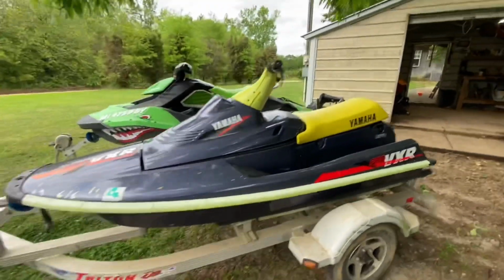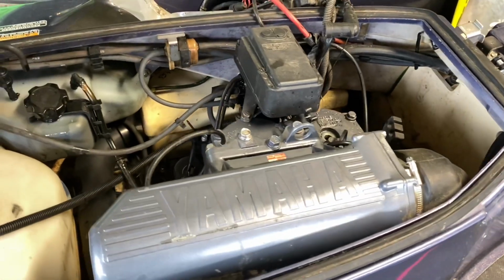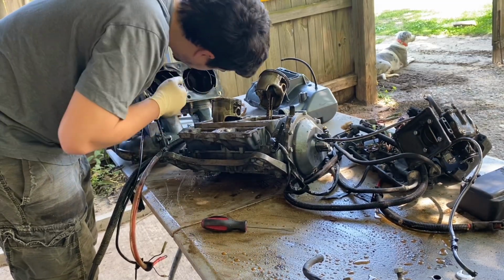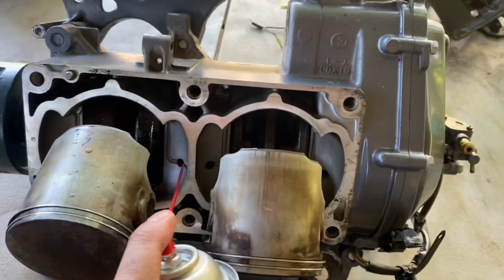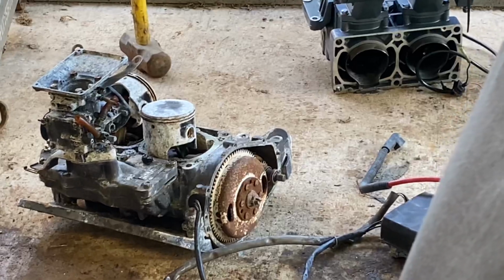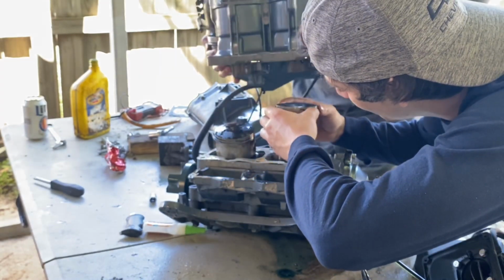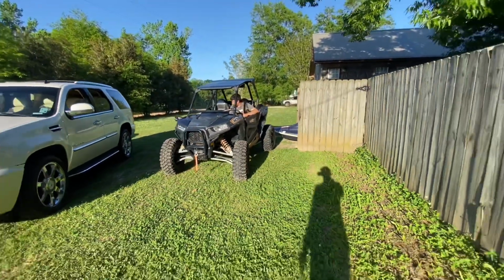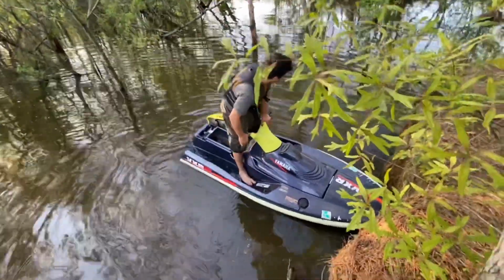Can we revive this old FLOODED Yamaha jet ski?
I bought a crazy cheap Yamaha JetSki on a Saturday pulled the engine tore it apart and put new gaskets for the base of the cylinders. Threw the engine back in rebuilt the starter and figured out the wiring issues.
We went to test drive it and the testing pond and it started having carburetor issues so we brought it back to the shop rebuilt it off camera or cleaned it and threw it in the water used the Polaris rzr to shine the lights on the pond and Dillon test drove it now all it needs is an Italian tune up 🤘